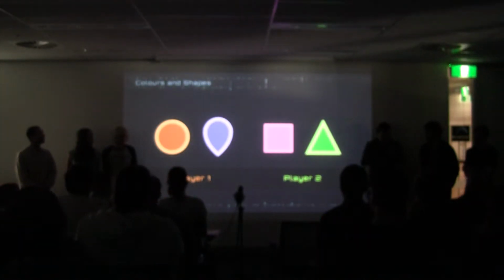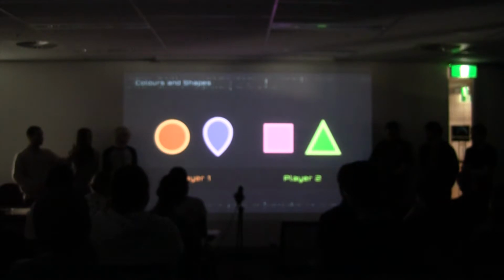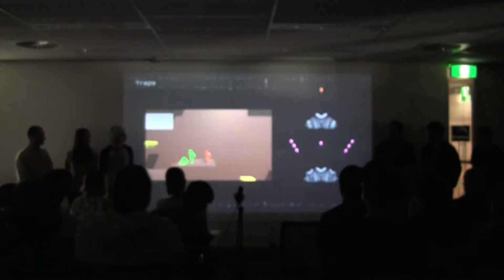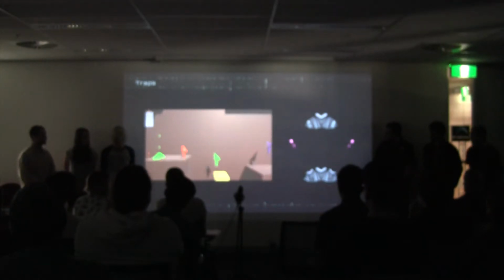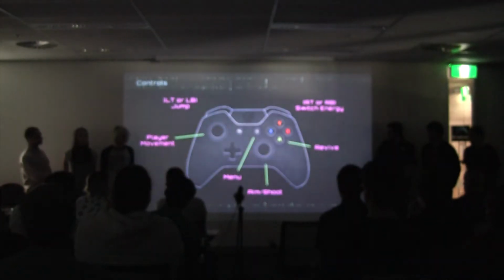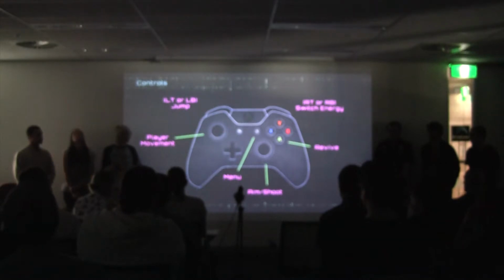2017 - First Year Presentation - Industry Panel - Green Jellyfish